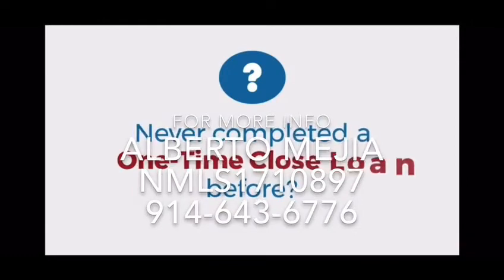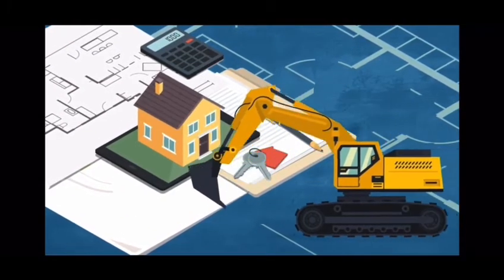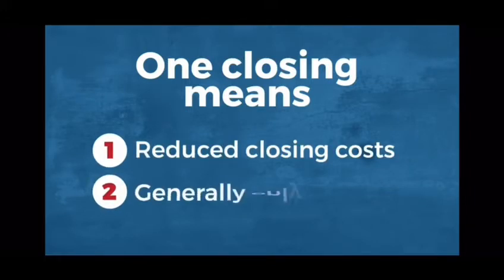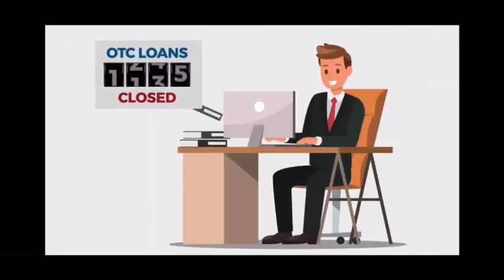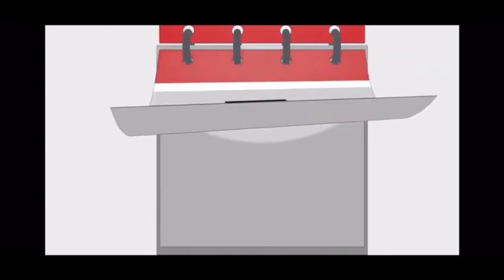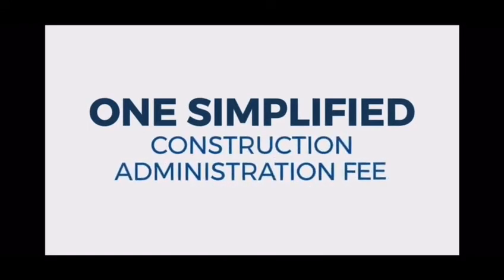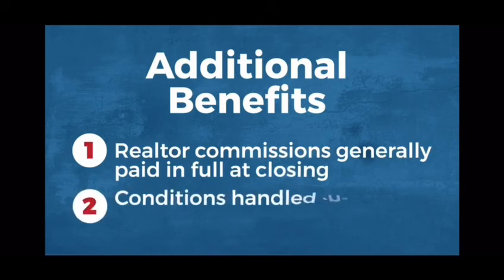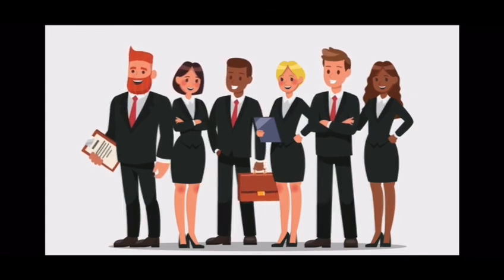MARYMONT FINANCIAL SERVICES - PROJECT CAPITAL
ONE CLOSE CONSTRUCTION LOANS